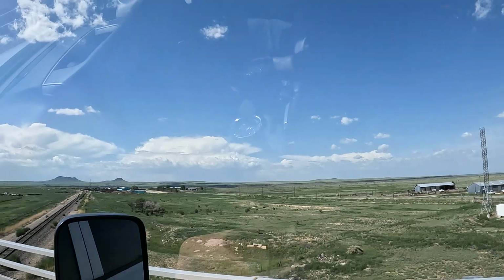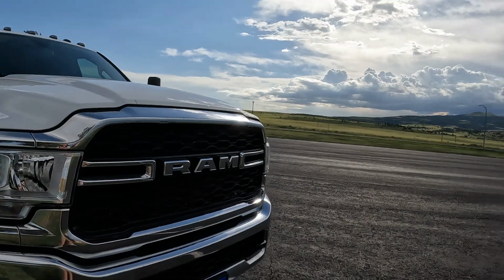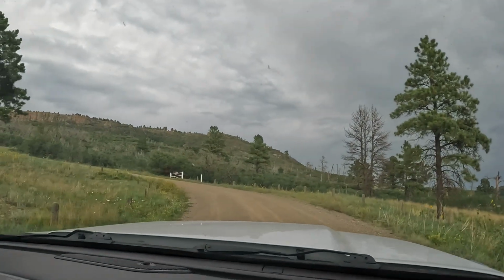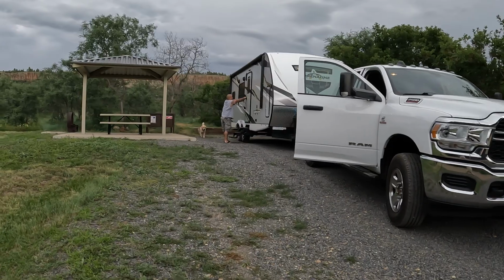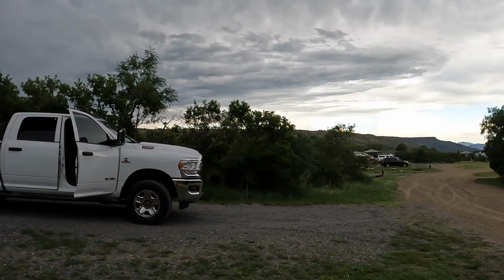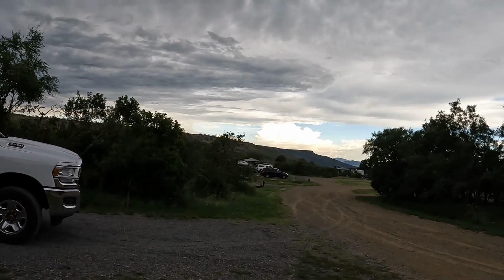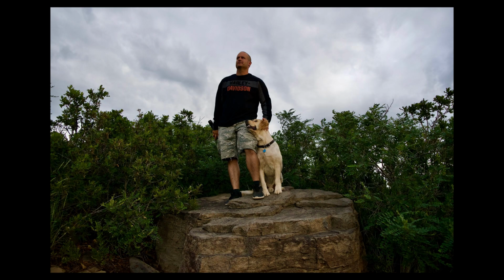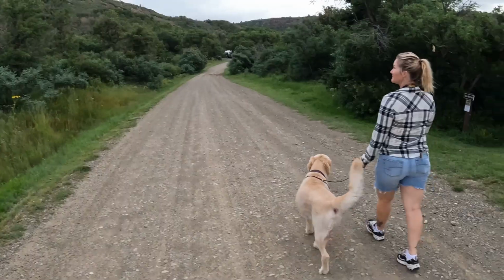Sugarite State Park an unexpected AdVENture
We're going on an adventure through Colorado, and we got lucky enough to stay at the hidden gem.

Artist: Anno Domini Beats | Track: Contrast